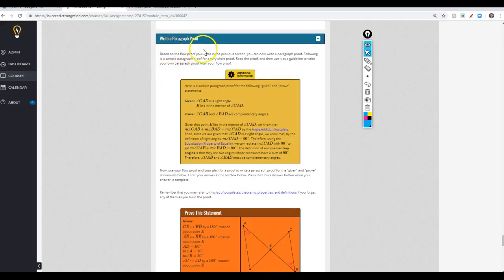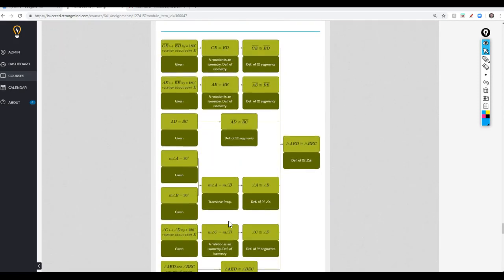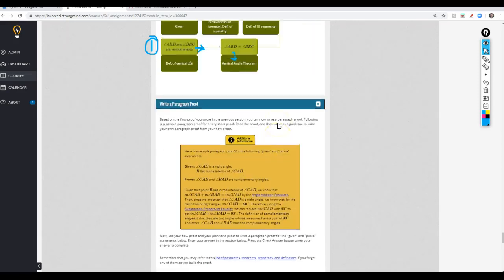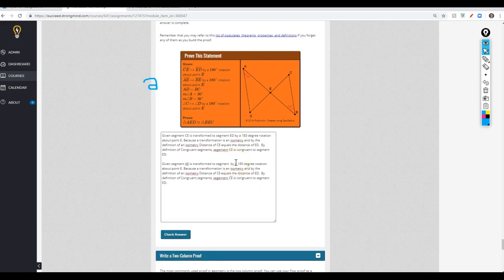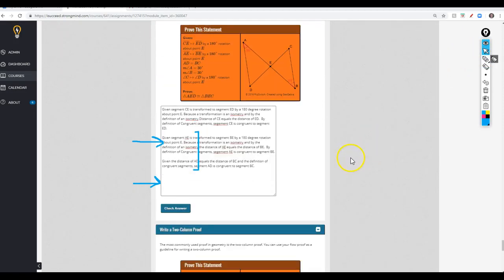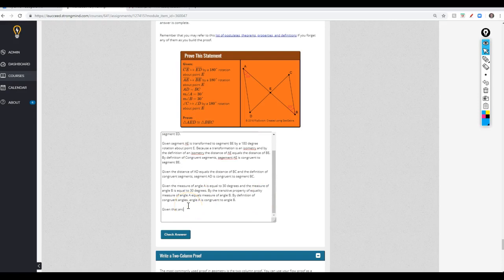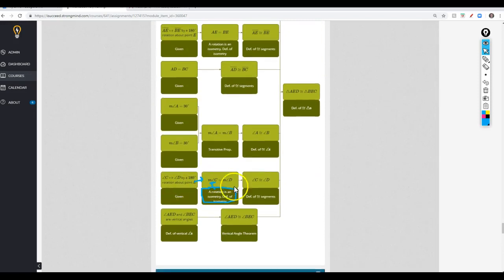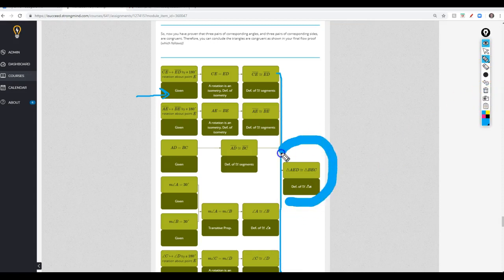GA-L7- training paragraph proof